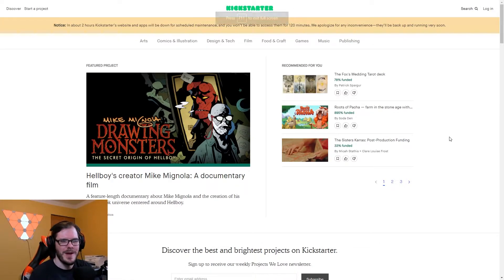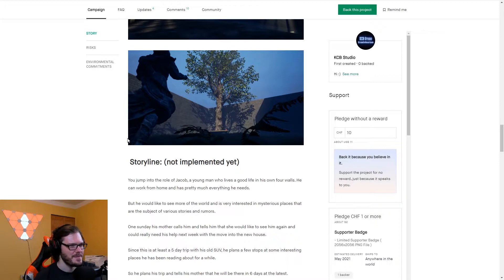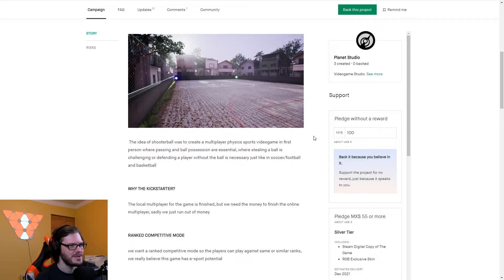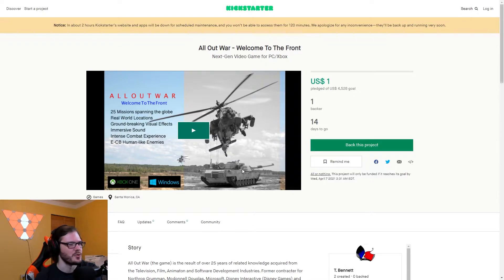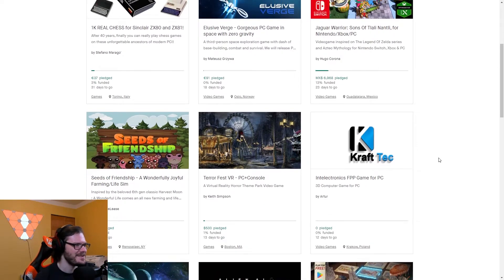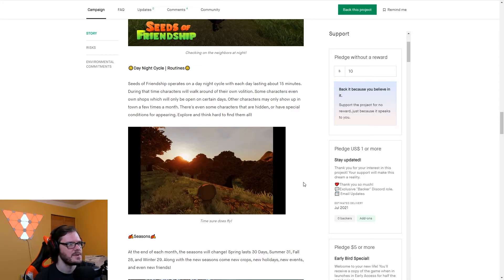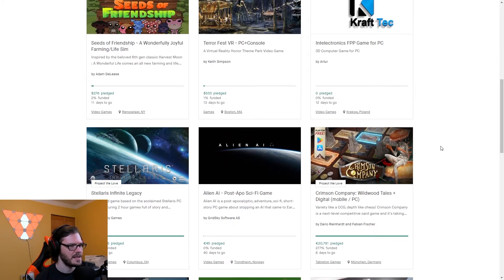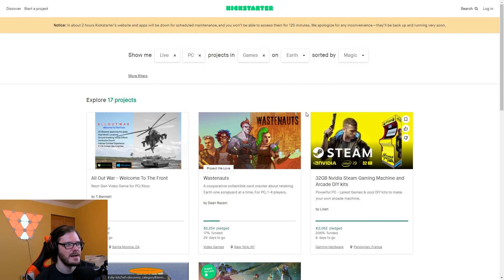Reviewing Kickstarter Games, What Could Go Wrong?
Today we review kickstarter games! What could go wrong? We see all sorts of goofy things on kickstarter and why not visit some of the hits or misses we might see in the future!